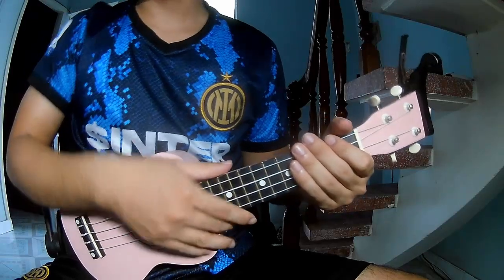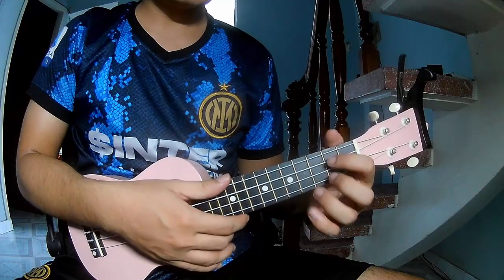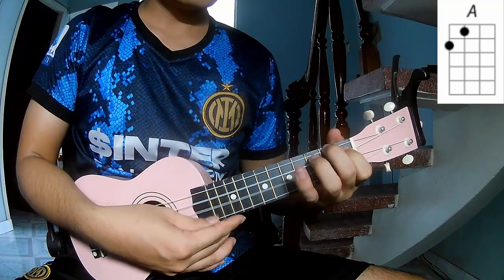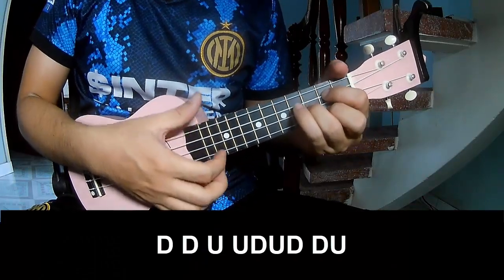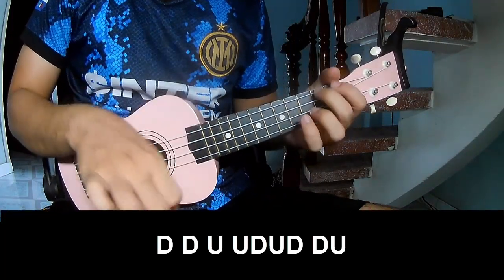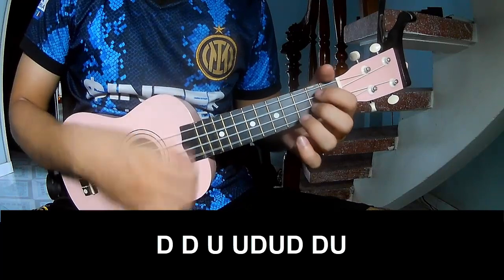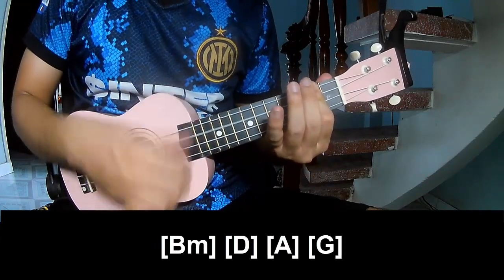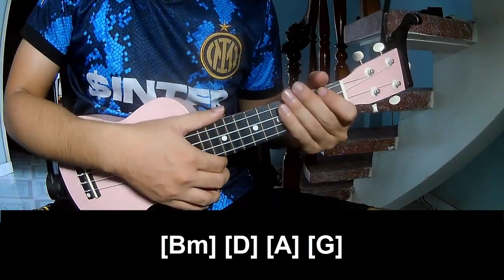How To Play Ukulele Fairweather Friends By Oliver Tree Version 1